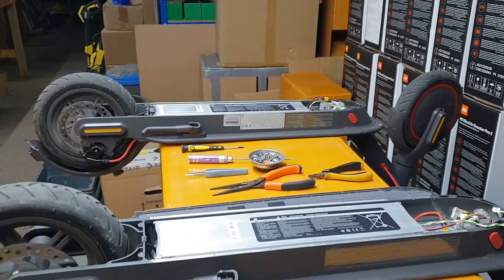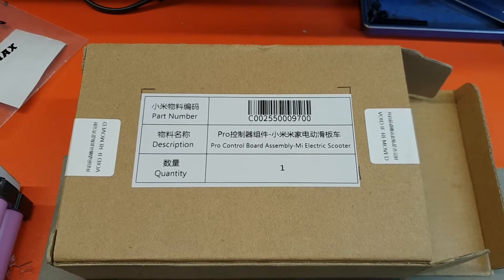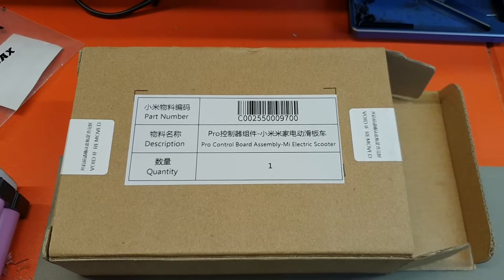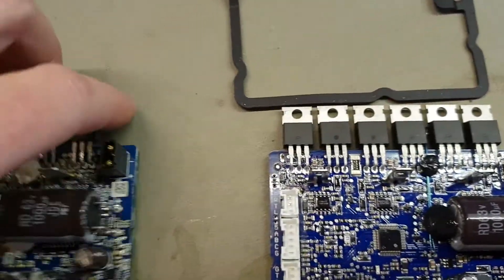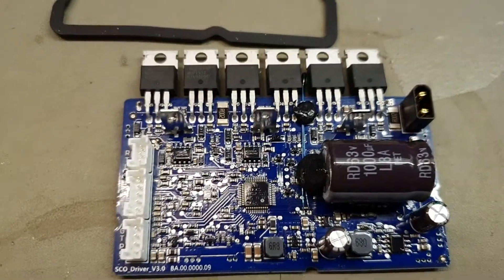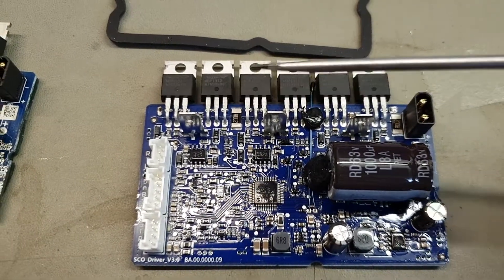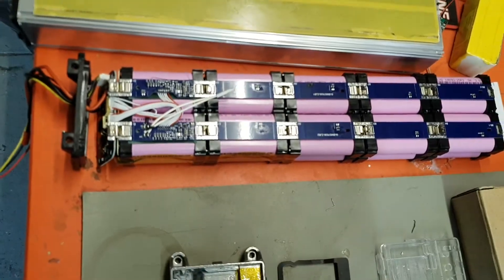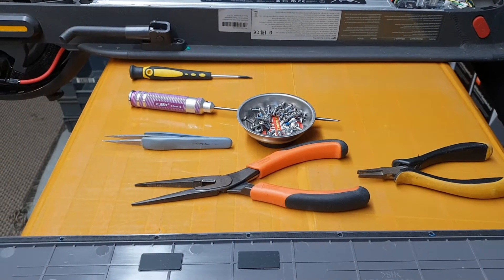Xiaomi Pro 1 Vs Pro 2 Electric Scooter Speed Controller tear down PART 3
A more in depth comparison of the electronic speed controller in the xiaomi pro scooters.